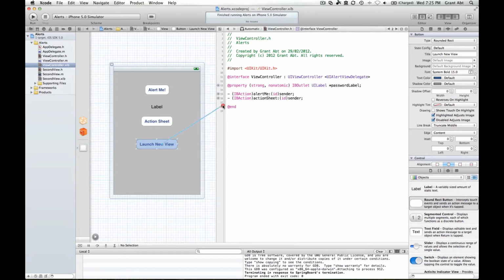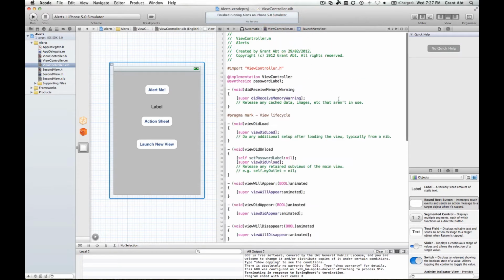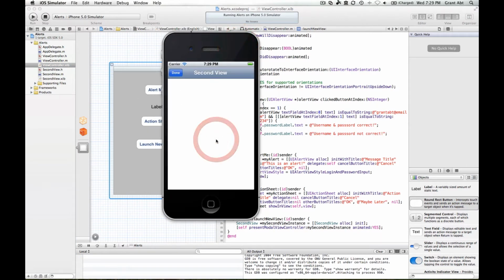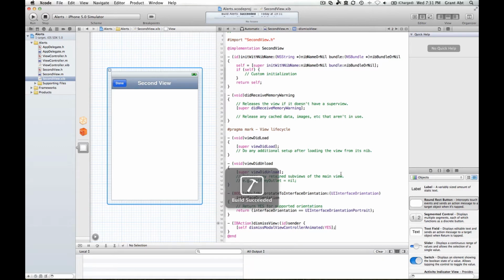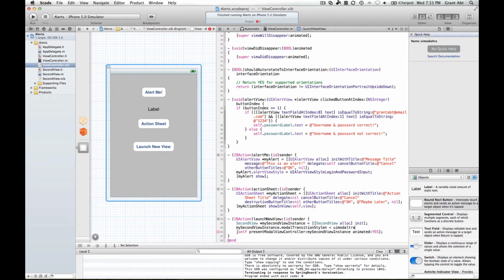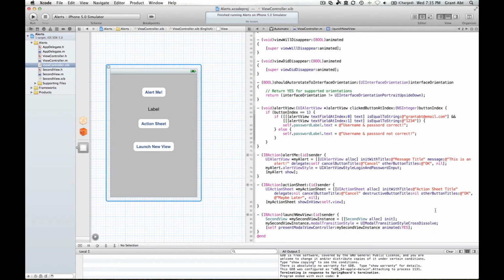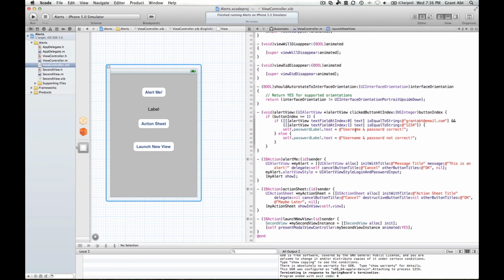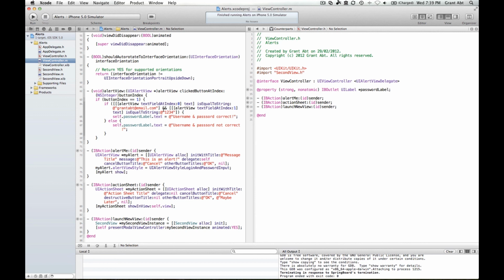iOS Programming Week 5 (Part 4)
This is a summary of the fifth week from the iOS Programming for Sport class in the Department of Sport, Health and Exercise Science at The University of Hull.